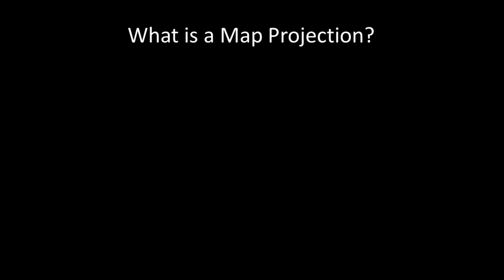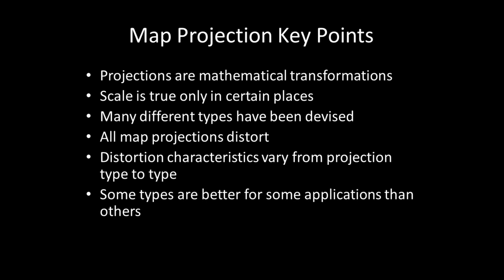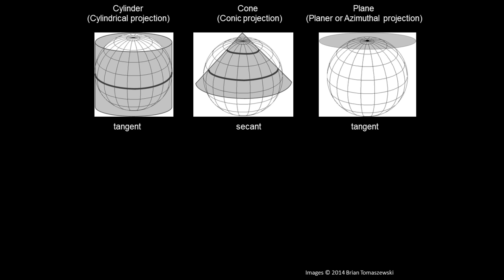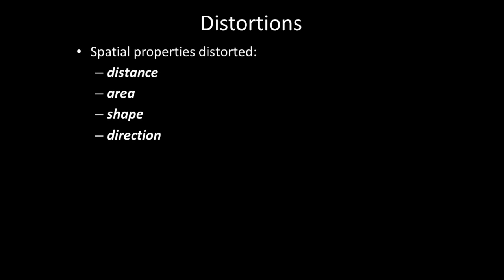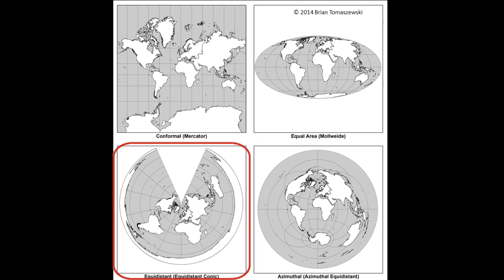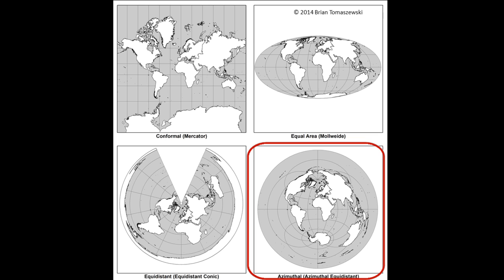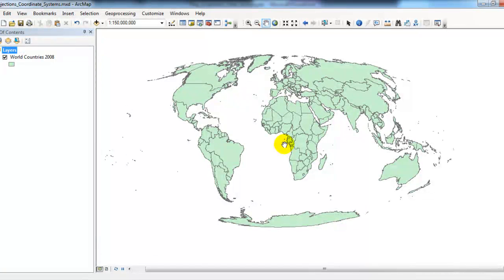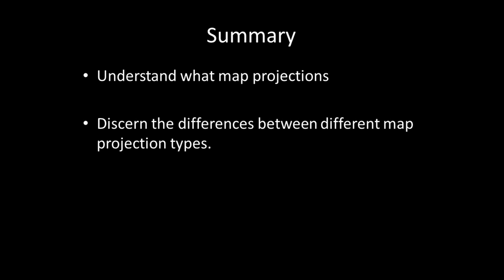Map Projections: A Video Lecture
A video lecture designed for teaching at the Rochester Institute of Technology (RIT).
Brian Tomaszewski, Ph.D.
Department of Information Sciences & Technologies
Rochester Institute of Technology
Rochester, NY  14623, USA
v1.0 – Fall 2014